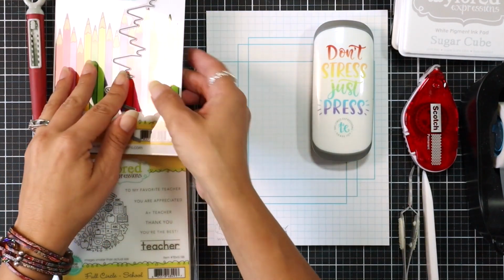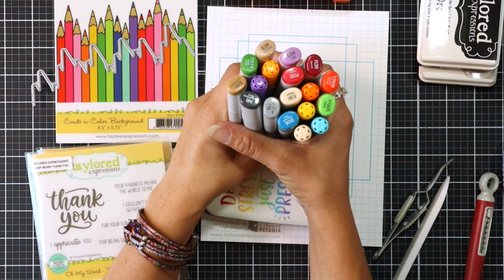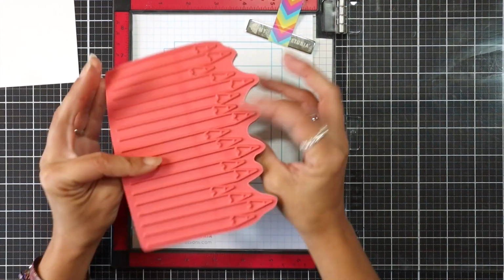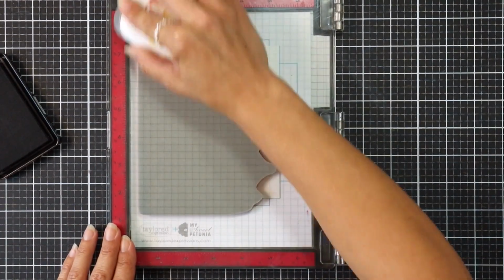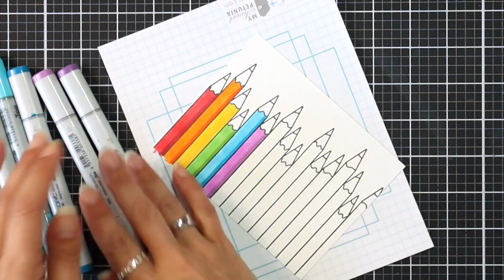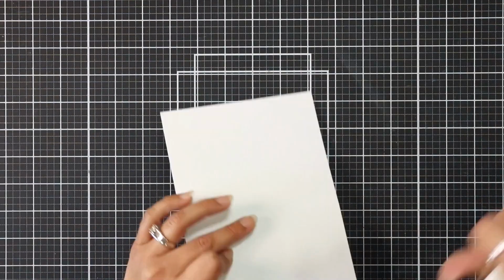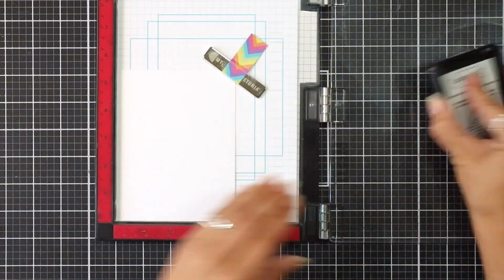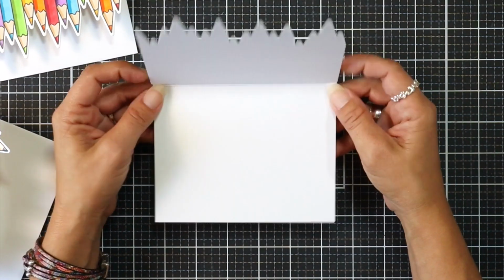Utilizing TE + MISTI Double-Sided Grid Paper | Taylored Expressions | Mindy Eggen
Mindy Eggen is joining us today to show off how handy the new @TayloredExpressions MISTI accessories and tools are when creating handmade cards. Mindy is using the new collaborative TE + MISTI Double-Sided Grid Paper, MISTI Bar Pick Up Stickers, and the Just Press Tool to create three different cards with the Color My World background stamp (colored pencils). Let's get started!